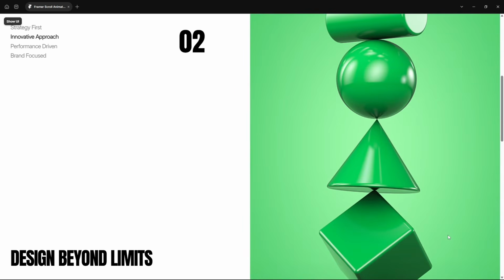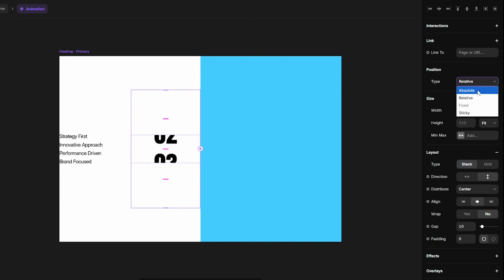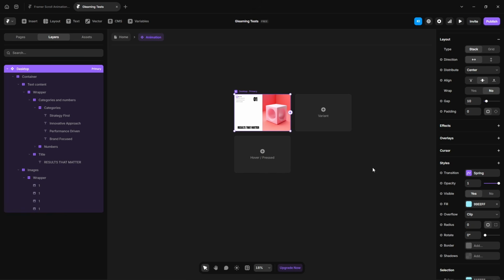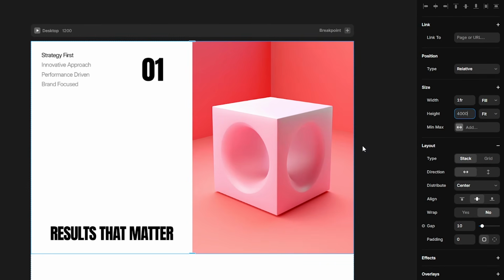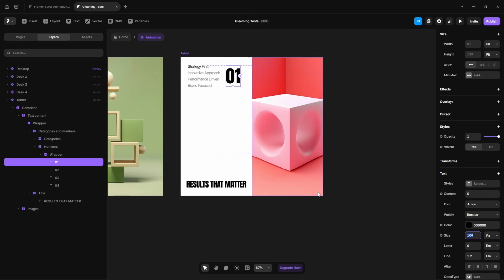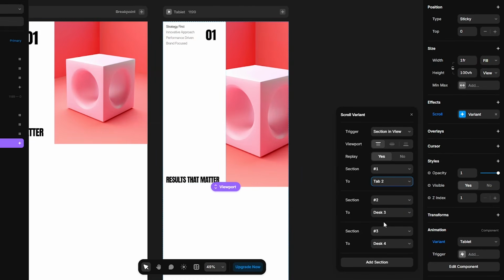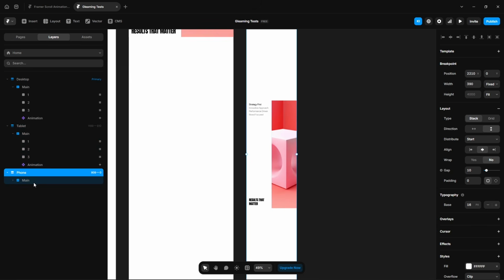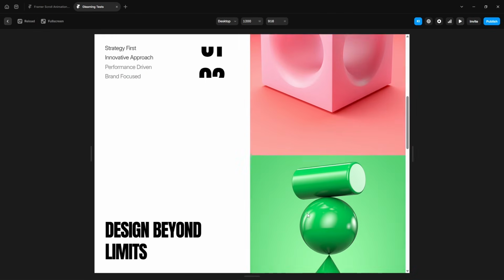Framer Scroll Animation – Change Image & Text on Scroll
Learn how to create a smooth scroll animation in Framer where images and text change dynamically as you scroll. This step-by-step tutorial is beginner-friendly and perfect for building modern, interactive websites with no code.